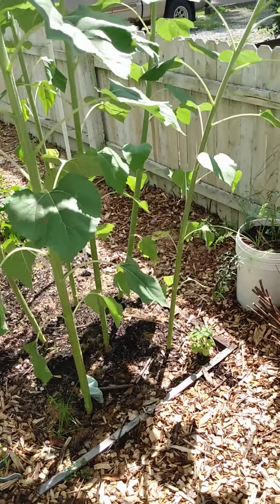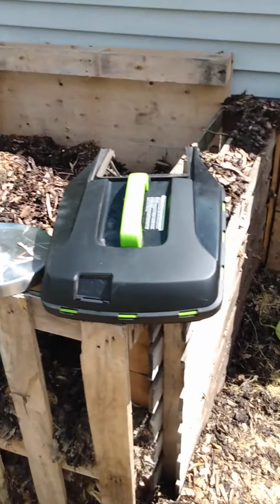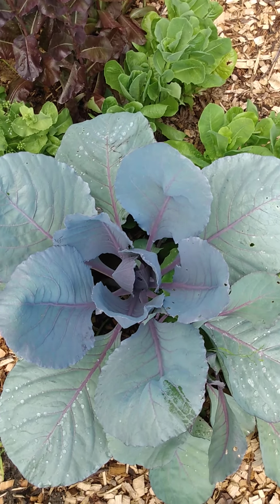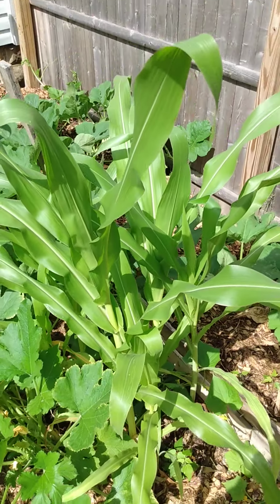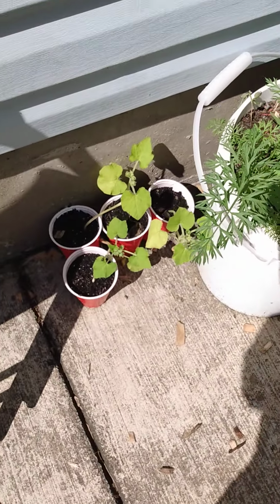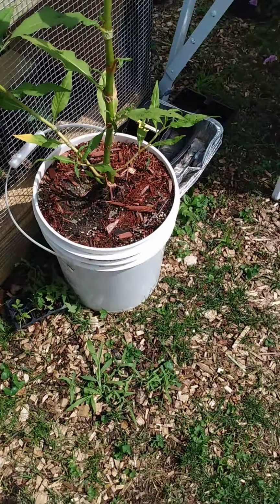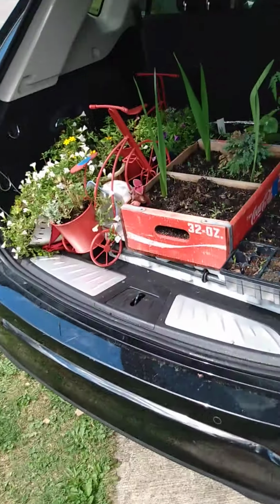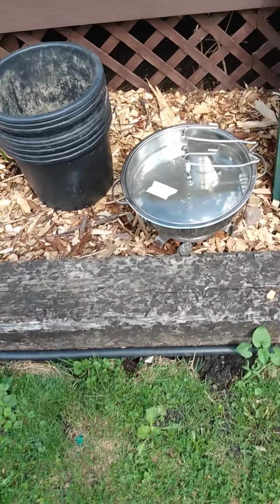Garden tour! 07/11/20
Quick tour of the garden and workshop